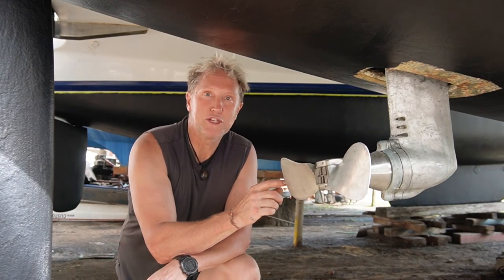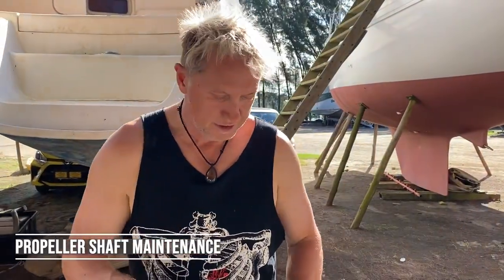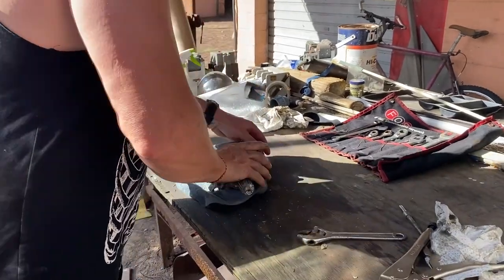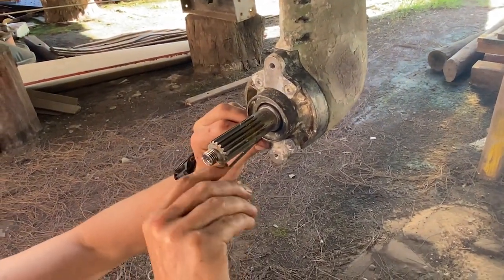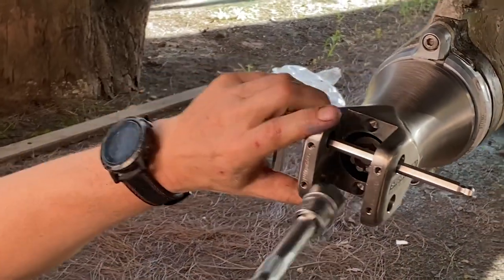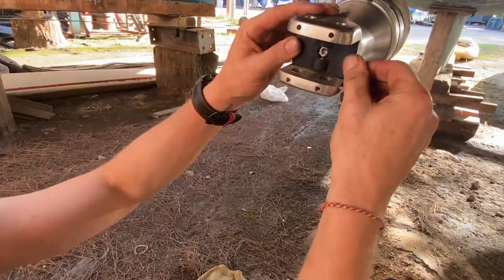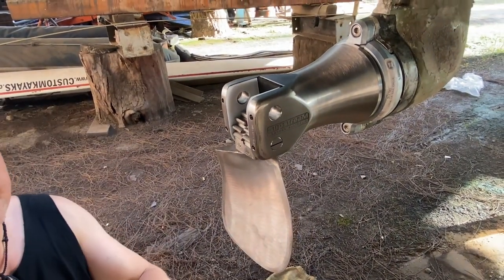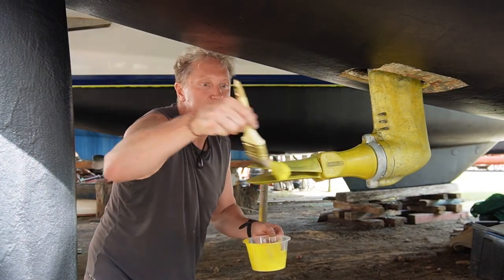Folding Props Installation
Removing a fixed propeller and replacing it with a folding propeller on SD20 sail drive. Leopard 40 catamaran.